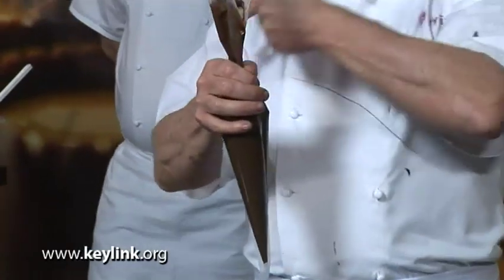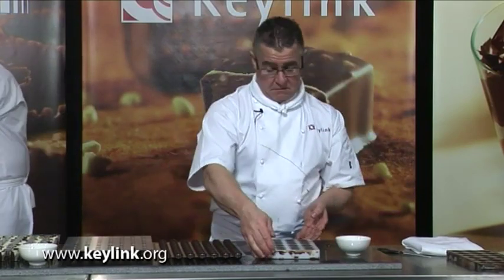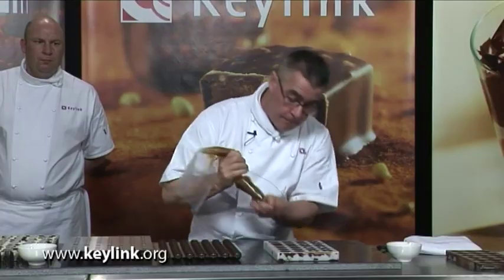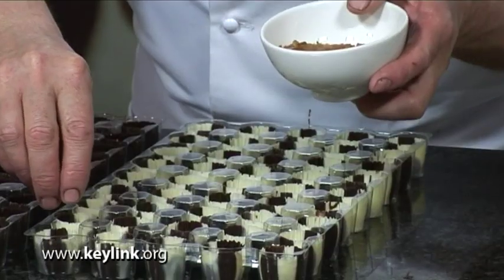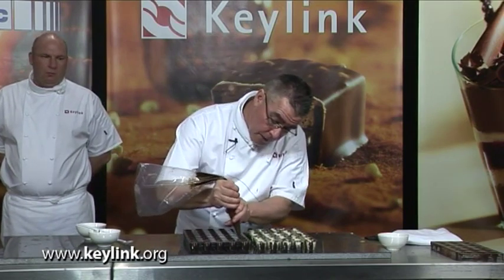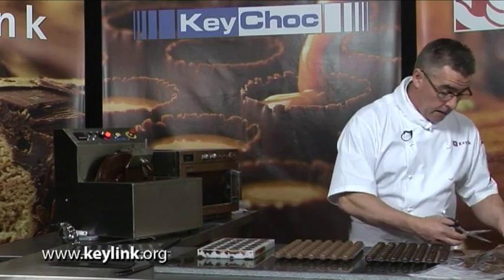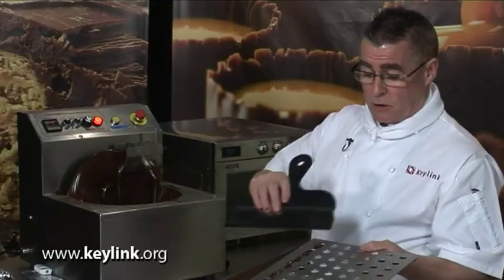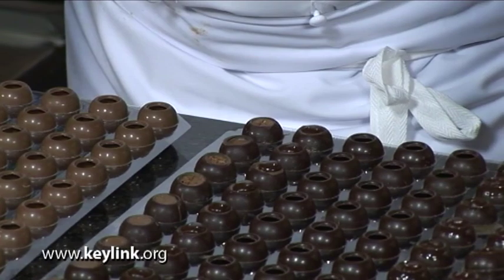Filling and closing chocolates | Keylink from the Vault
Take a trip down memory lane with us at Keylink and rediscover some of older "How To" Videos! Our "Working with Chocolate" series was filmed all the way back in 2009, and features Chef Lecturer Mick Burke with the assistance of Len Unwin. While the video quality may not be up to today's standards, the information quality definitely is; making these videos a useful tool for today's chocolatier!

In this video, we'll show you how to fill and close a variety of chocolate products, from praline to truffles, using a variety of techniques